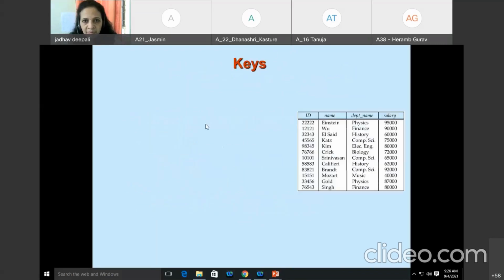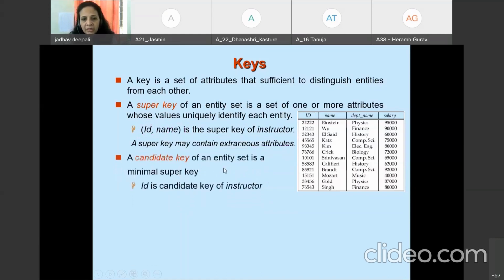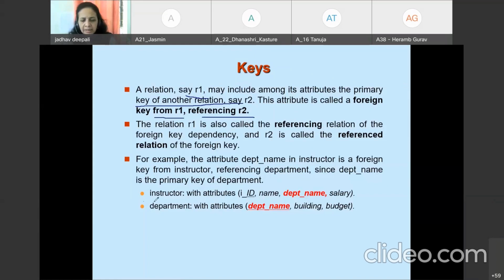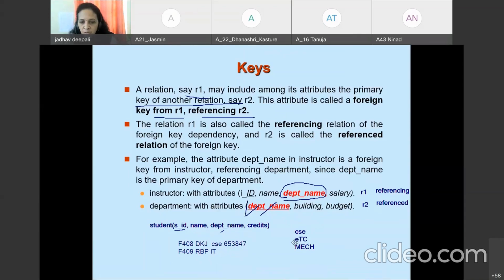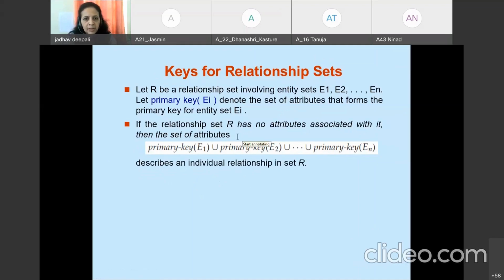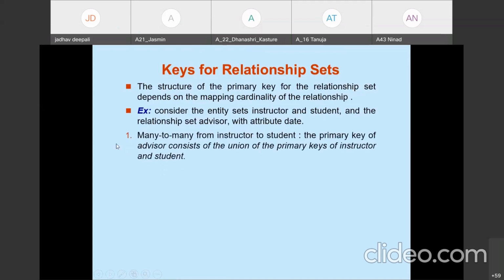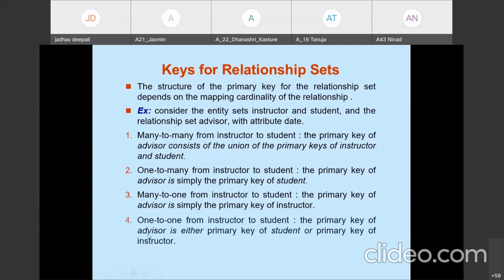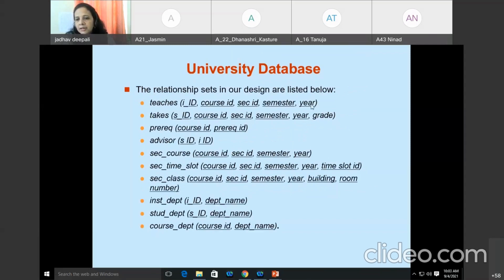Lecture 5 Database Engineering - Keys for Entity Sets and Relationship Sets - Deepali Jaadhav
Keys for Entity Sets and Relationship Sets (Super key, Candidate key, Primary key and foreign key)